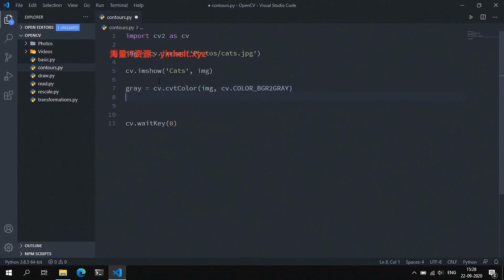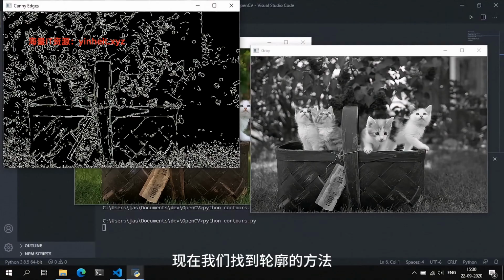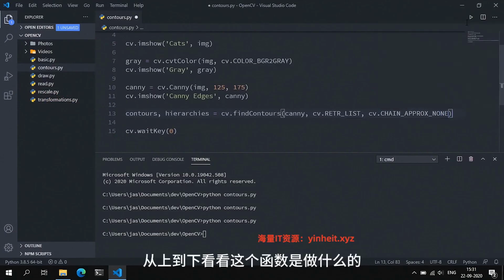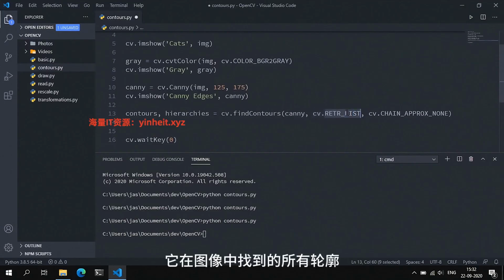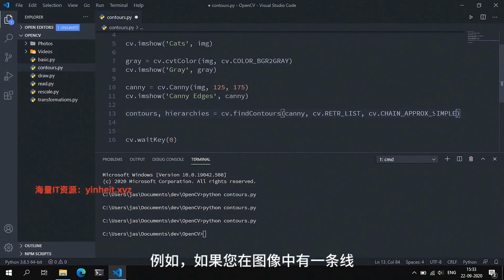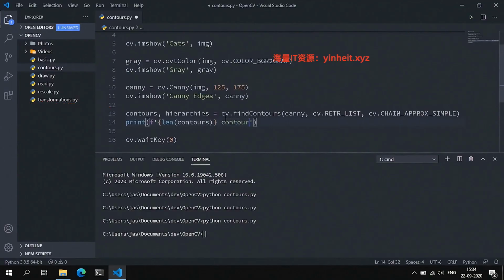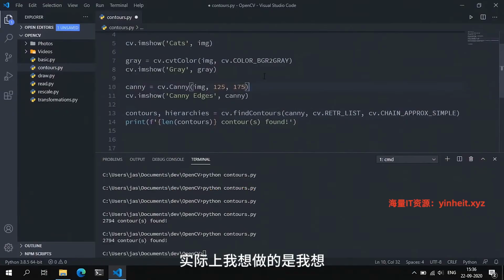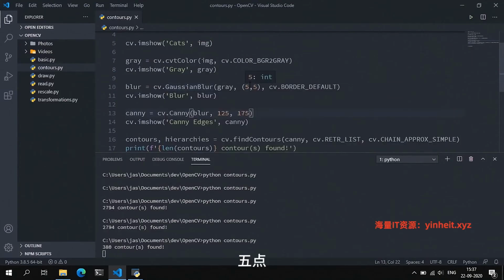Python 使用 OpenCV 入门指南